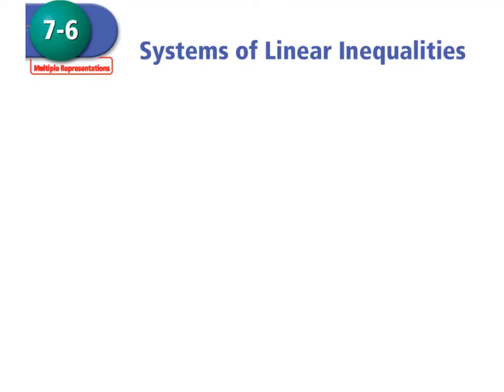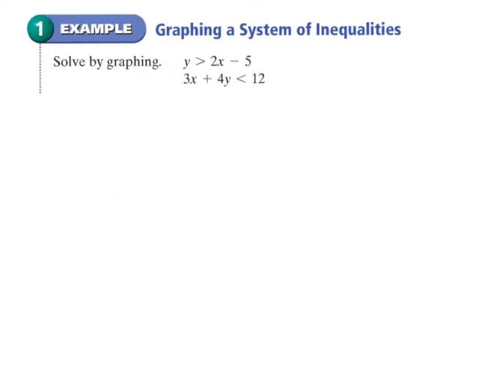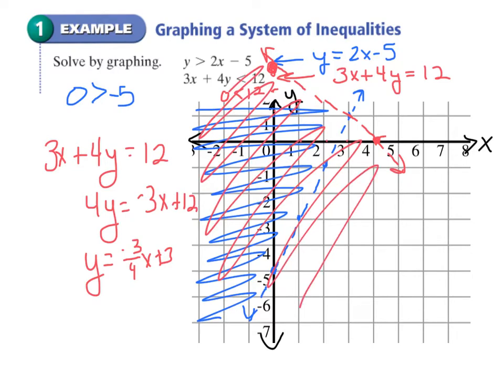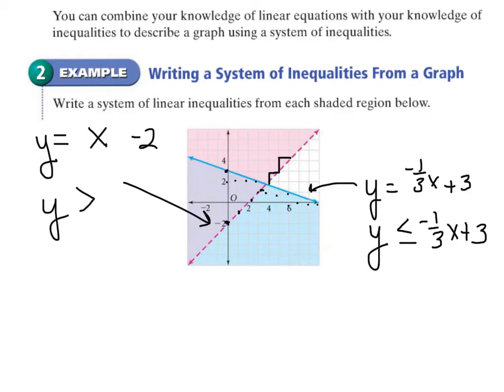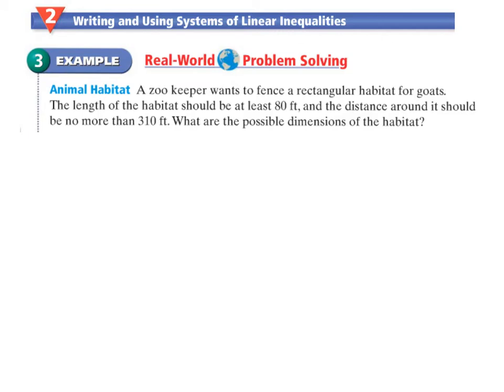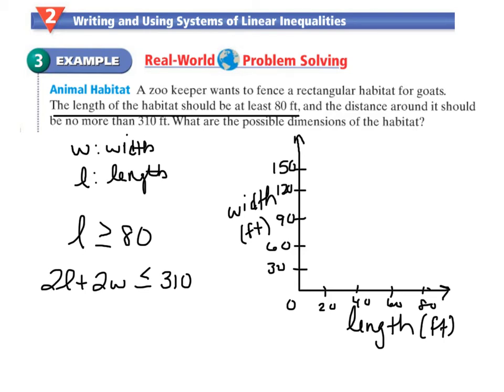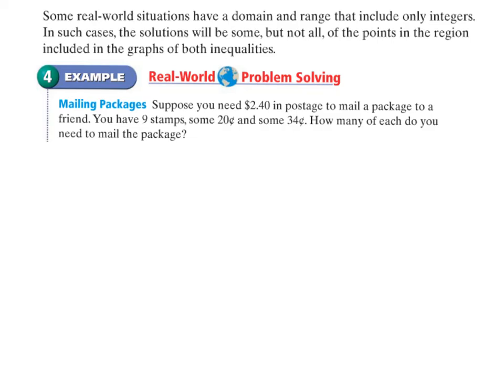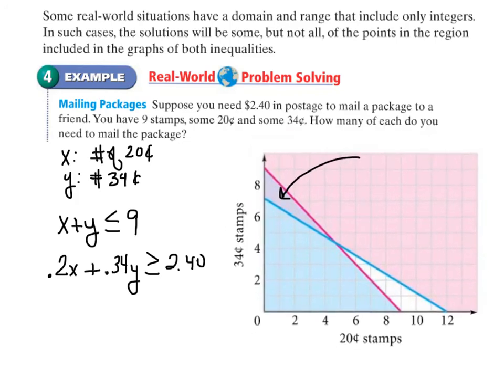7th TAP, section 7.6 (Tuesday, Dec. 9) - Systems of Linear Inequalities